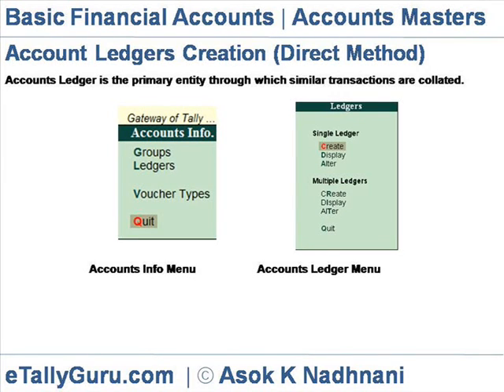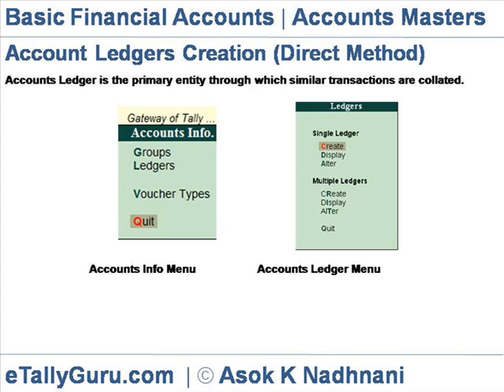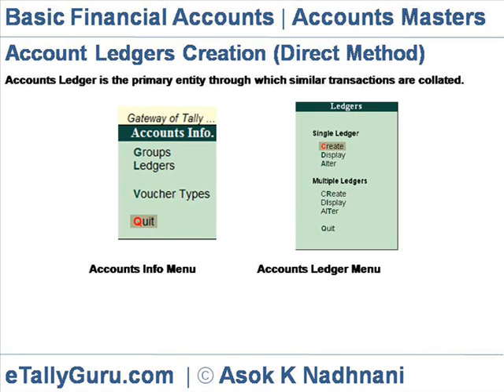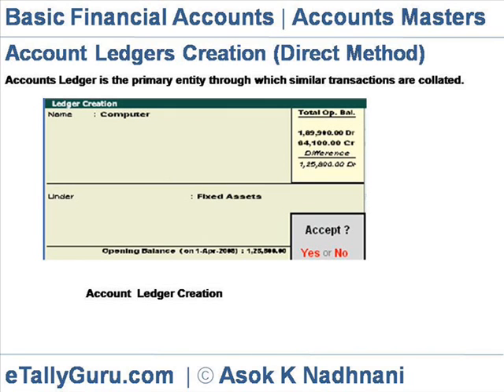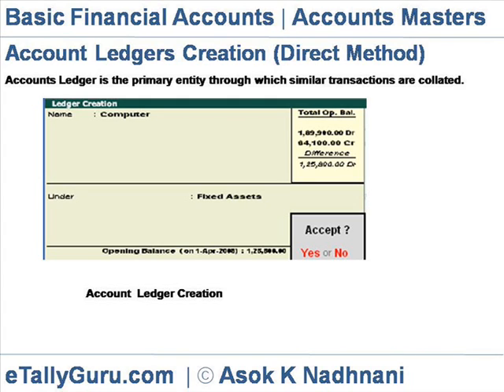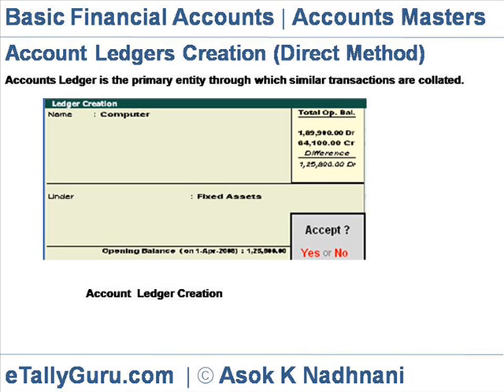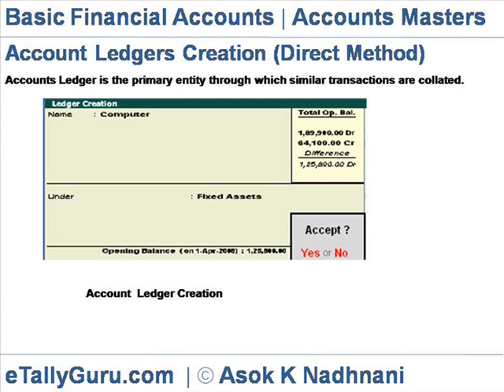Account Ledger Creation in Tally ERP9 in Direct and Indirect Method in Method Tally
This video explains  different methods of creation of Accounts Ledgers in Tally ERP9

Accounts Ledger is the primary entity through which similar transactions are collated.

Ledger Account shows all the individual transactions of similar nature, and the Total / Balance of the Ledger Account.

For example, Ledger account of RAM shows all transaction related to RAM, transaction totals (Total Debit /Total Credit) & balance (net of Total Debit & Total Credit). The Ledger balances are carried in Trial Balance and reflected in Financial Statements like Profit & Loss Statement & Balance Sheet.

Account Ledger entry (Direct Method)
At Accounts Info Menu, select Ledgers to get Accounts Ledger Menu.
At Accounts Ledger Menu, select Create under Single Ledger to get Account Ledger Creation screen.
 Account Ledger Name :  At Name, enter the unique Name of the Ledger. This Name will be displayed / printed in all internal records (like Ledger, Trial Balance etc) and will be available in selection list of ledger.
 Parent Group : At Under , select the Parent Group of the Ledger from List of Groups.
 Ledger Opening Balance : At Opening Balance, enter  the figure of Opening Balance.
The default Balance Type Dr. (for Debit) or Cr. (for Credit), as per Parent Group selected appears, which you may change (Dr/ Cr) according to the nature of Opening Balance.
 Total of Opening Balances: The Total of Opening Balances of all Ledger Accounts so far entered, and the difference between Debit & Credit Totals are shown at the top during Ledger Account entry.

Since the Debit & Credit Totals of all ledger accounts should be equal, so any difference shown during Ledger Account entry indicates that all ledger accounts have not yet been entered (or there is mistake in opening balance entry).

When you start Accounts from the beginning of Financial Year, the Opening Balance of Nominal Ledger (Ledger Accounts appearing in Profit & Loss Account) may be zero.

If the Ledger Account Opening Balances are not readily available during Ledger Account Master entry, you may leave zero at Opening Balance during entry. Later on, you may enter Ledger Opening Balance through Ledger Alter option.

Account Group entry (Indirect Method)
 During Account Group or Ledger Account creation , if you find that the Parent Group is not existing, press Alt+C at ‘Under’ field to get Account Group Creation (Secondary) screen, similar to Account Group Entry screen.

Create the Parent Account Group and select the Parent Group at Under field in current Group Entry, or at Ledger Entry as usual, without exiting from the current Group / Ledger entry screen